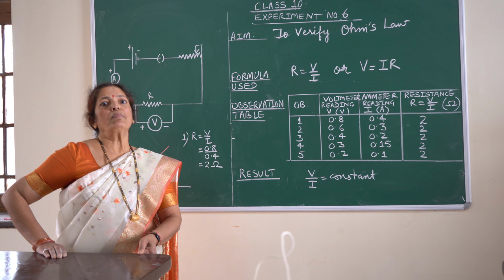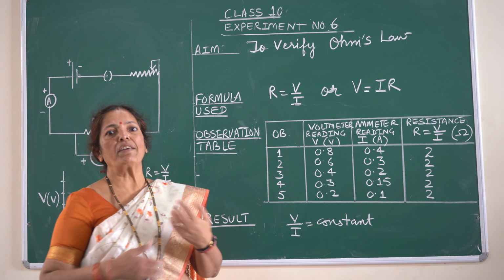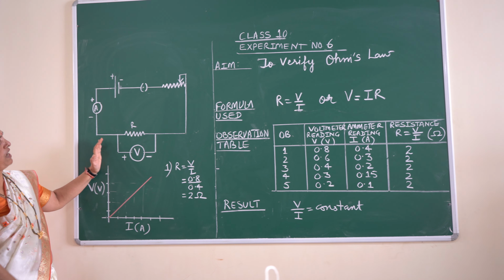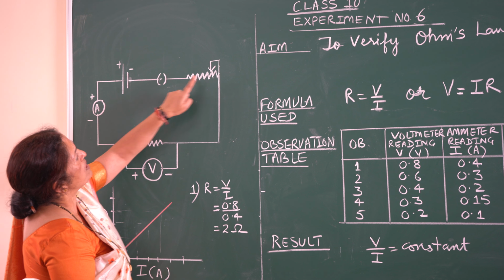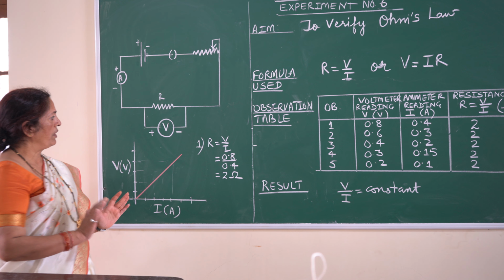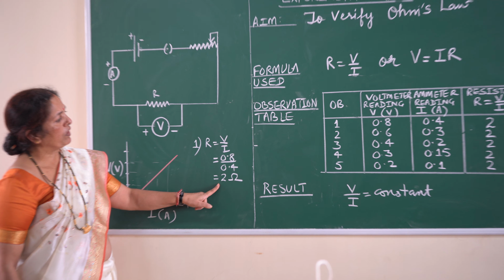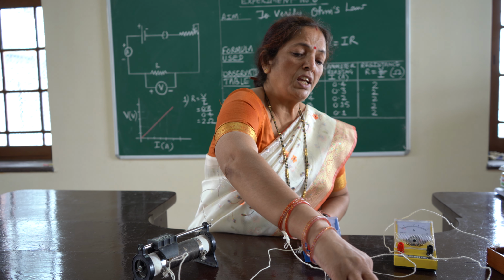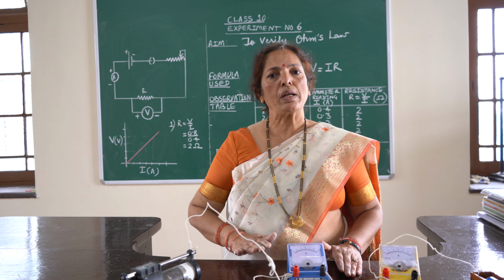CLASS 10 PHYSICS - Experiment No 6